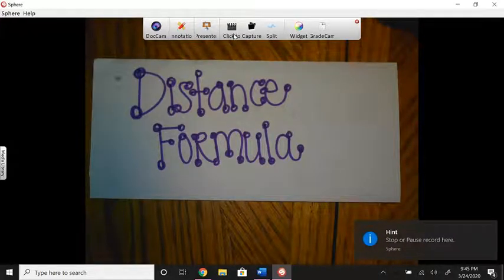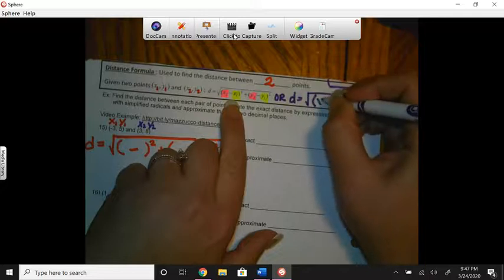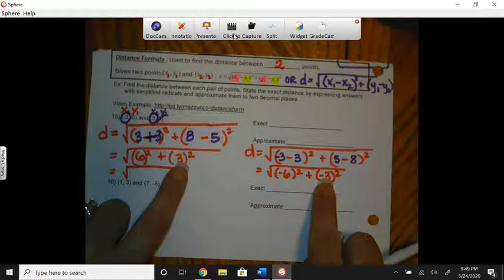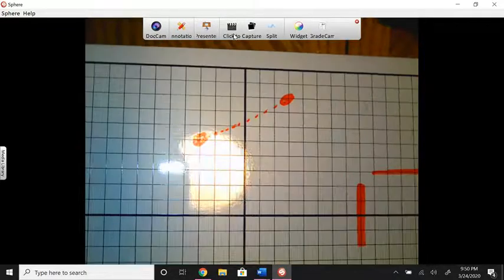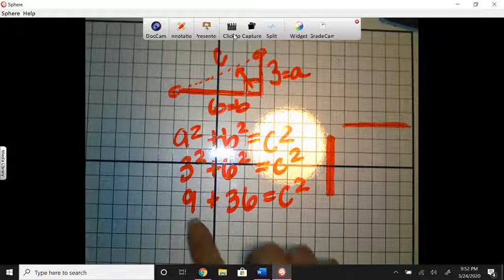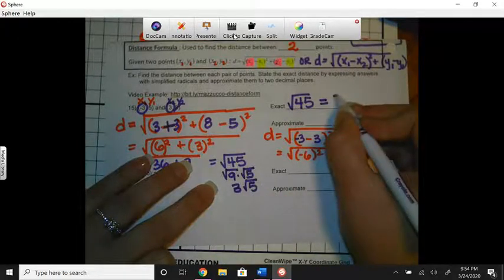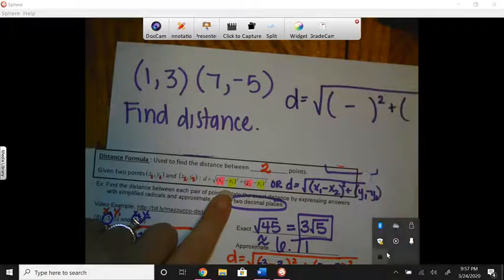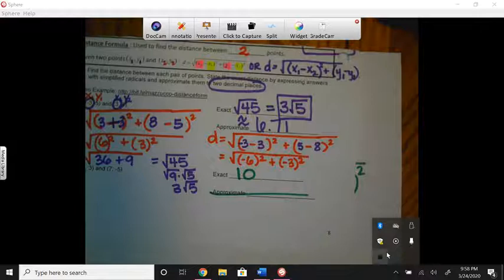8.3 #15-16 Video Notes Distance Formula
Distance Formula for video notes for MAT 12X